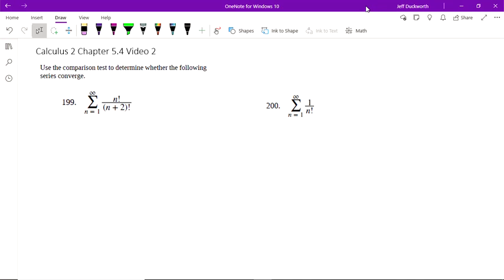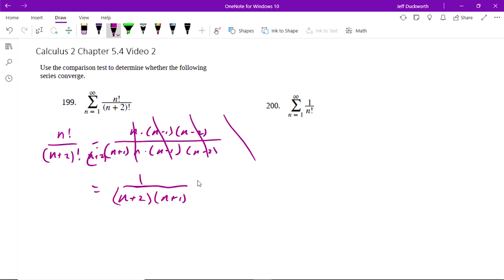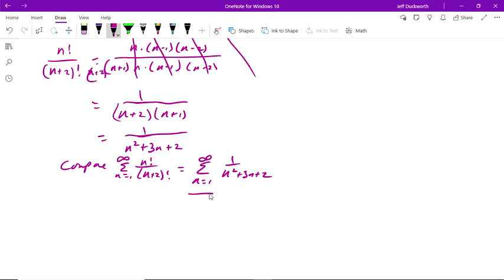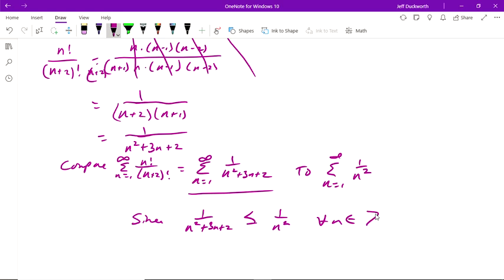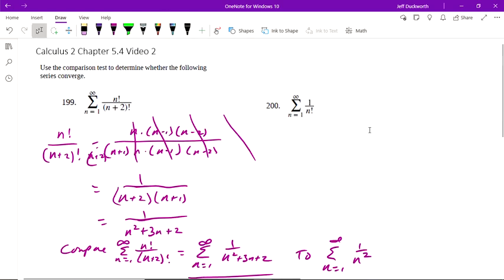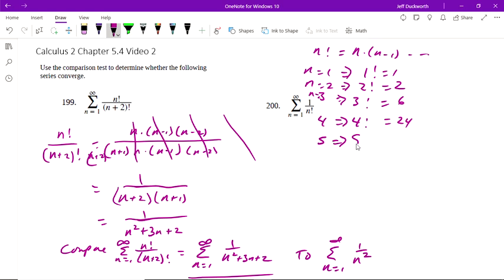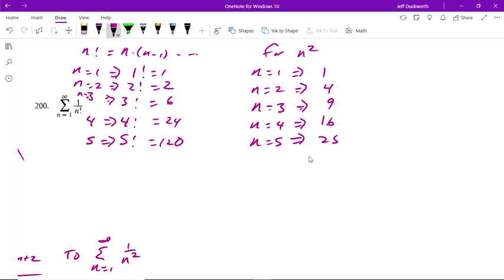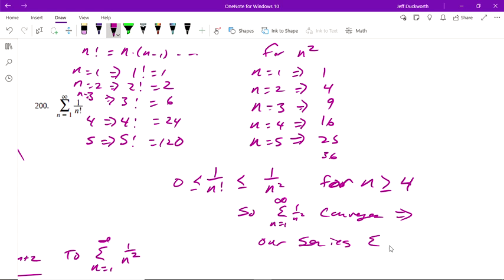Calculus 2 Chapter 5 4 Video 2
Comparison Test Examples